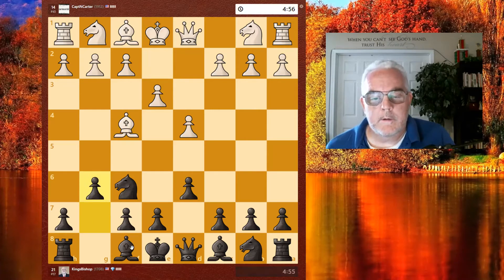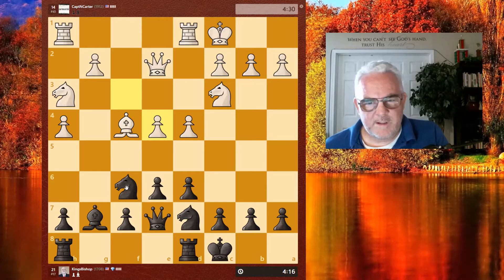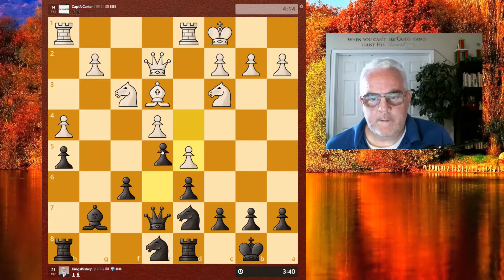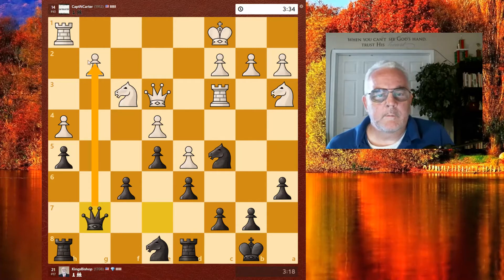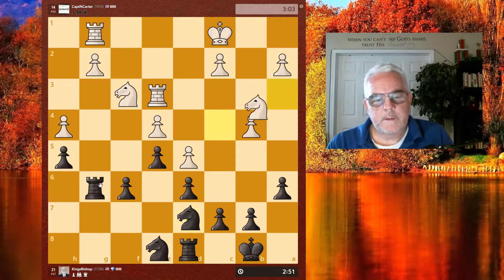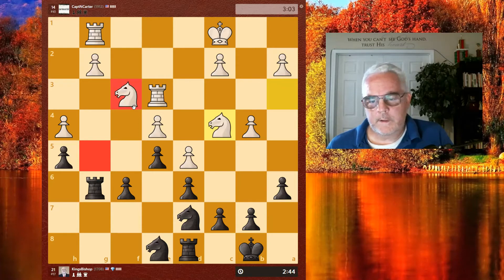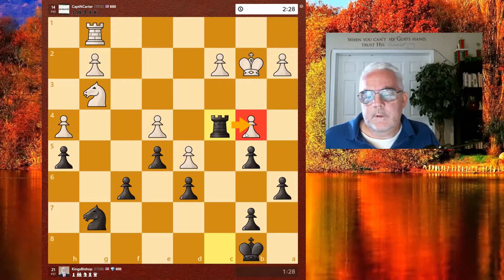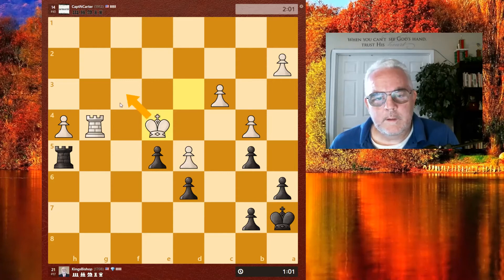Indian Game 7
Indian Game is a broad term for a group of openings characterized by bringing the King's Knight to f6 in response to the Queen's Pawn Opening.

All of the Indian Defenses are to varying degrees hypermodern defenses, where Black invites White to establish an imposing presence in the center with the plan of undermining and ultimately destroying it.

Although the Indian defenses were championed in the 1920s by players in the hypermodern school, they were not fully accepted until Russian players showed in the late 1940s that these systems are sound for Black.

Since then, the Indian defenses have become a popular way for Black to respond because they often offer an unbalanced game with winning chances for both sides.

Transpositions are important and many variations can be reached by several move orders. It is also possible to transpose into classical openings such as the Queen's Gambit and the Slav Defence.

The earliest known use of the term "Indian Defense" was in 1884, and the name was attributed to the openings used by the Indian player Moheschunder Bannerjee against John Cochrane.

Philip W. Sergeant describes Moheschunder as having been as of 1848 "a Brahman in the Mofussil—up country, as we might say—who had never been beaten at chess!"

Sergeant wrote in 1934: "The Indian Defenses by P-KN3 coupled with P-Q3, or P-QN3 coupled with P-K3, were largely taught to European players by the example of Moheschunder and other Indians, to whom the fianchetto developments were a natural legacy from their own game. The fondness for them of the present Indian champion of British chess, Mir Sultan Khan, is well known. But they are now so widely popular that Dr. S. G. Tartakower was able to declare, some years ago, that "to-day fianchettoes are trumps." A sequel hardly to have been anticipated from the discovery of Moheschunder in the Mofussil!"

The term "Indian Defence" was popularized by Savielly Tartakower in the early 1920s. In his 1924 book Die hypermoderne Schachpartie, Tartakower classifies the Indian Defenses under the broad headings "Old Indian" (...d6 and eventual ...g6) and "Neo-Indian" (...e6 and eventual ...b6).